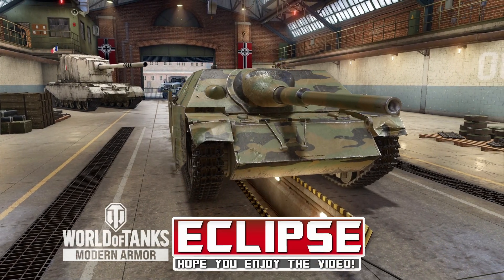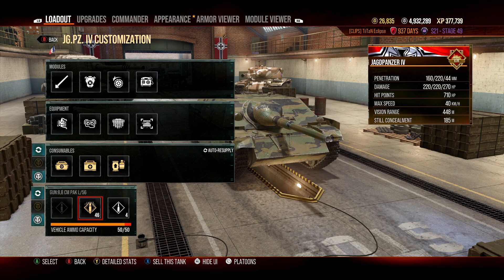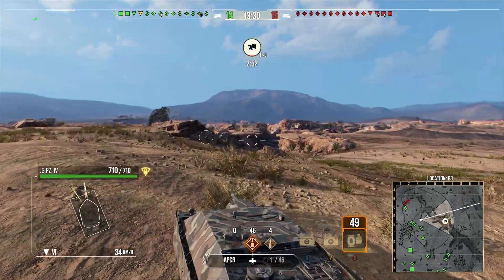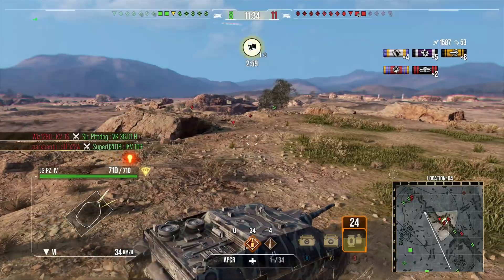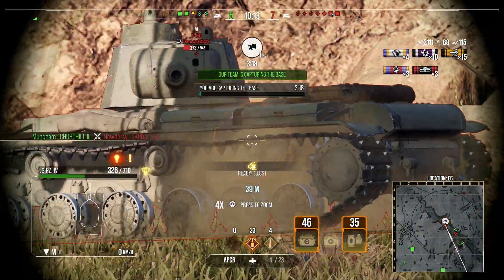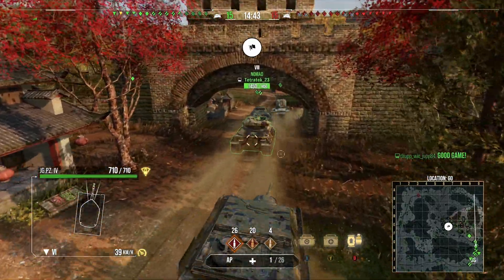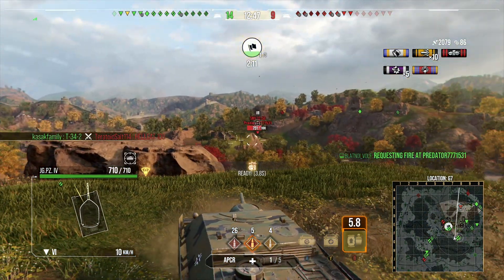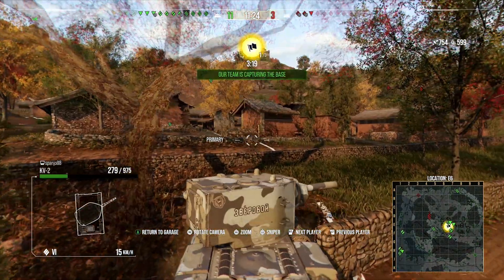the mobile bush is INSANE in World of Tanks Console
World of tanks console new season update news for new wot console update new premium in wot ps4 and wot xbox one console world of tanks versions! New soldiers of fortune season with wot modern armor!

A wot console update news and wot news for console world of tanks modern armor in wot ps4 and wot xbox one new update! on the new soldier of fortune season in world of tanks modern armor!